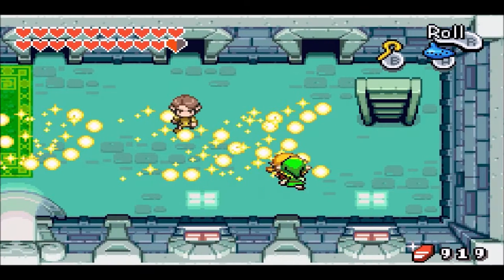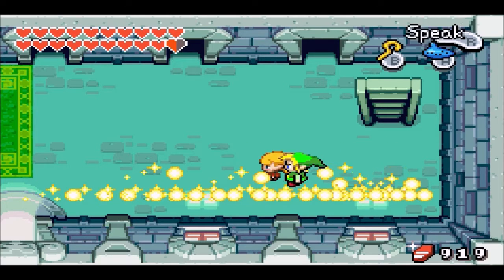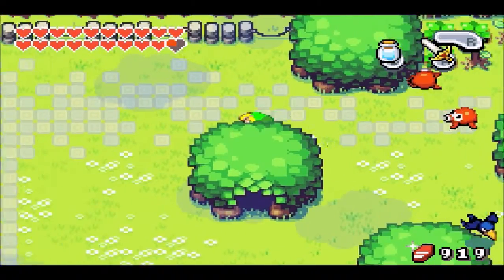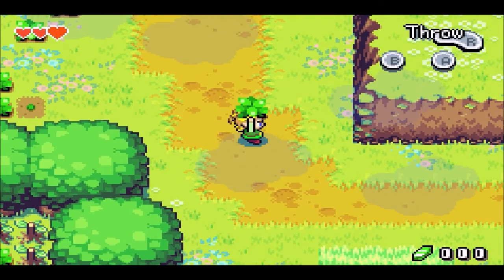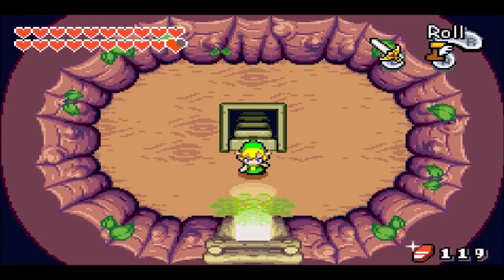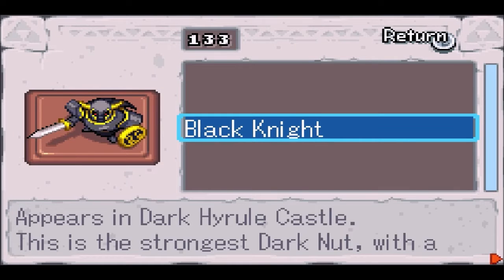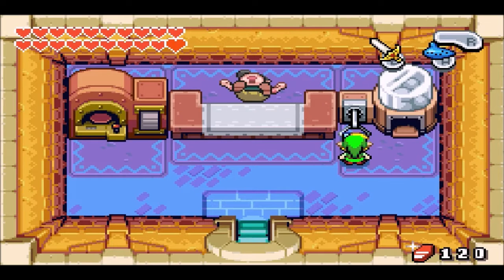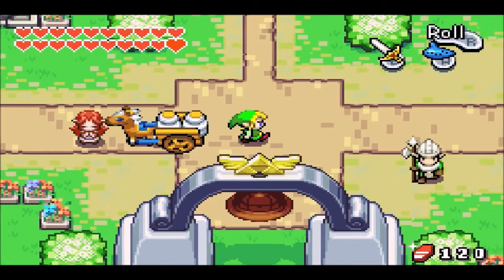The Legend of Zelda: The Minish Cap - Bonus Episode #2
We show some glitches in this game and tie up the last of the loose ends!

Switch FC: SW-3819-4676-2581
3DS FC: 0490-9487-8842